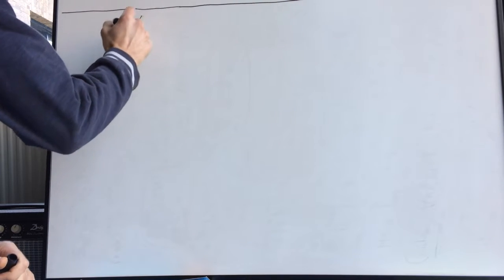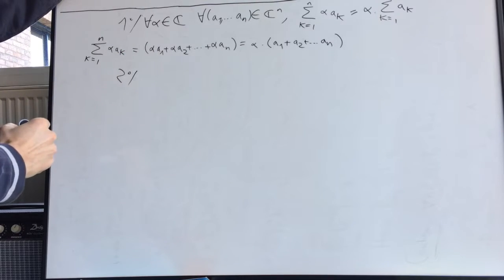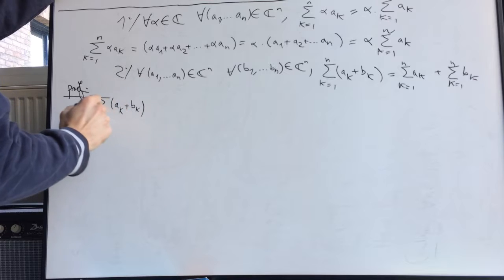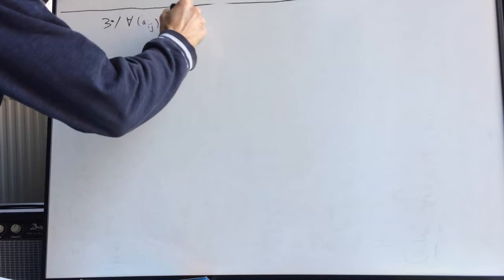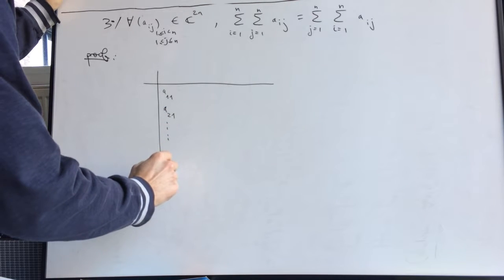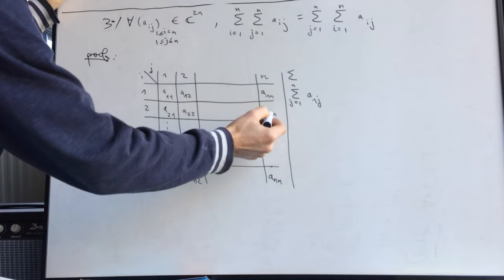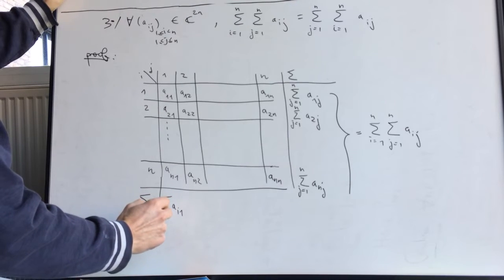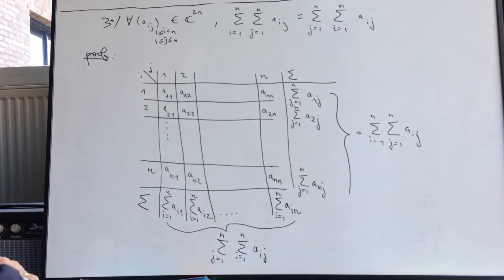calculation technics on summations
Mathematics teacher Patrick Duquesnoy (Math Sup, Lycée Henri Wallon, France) shows some calculation techniques on summations